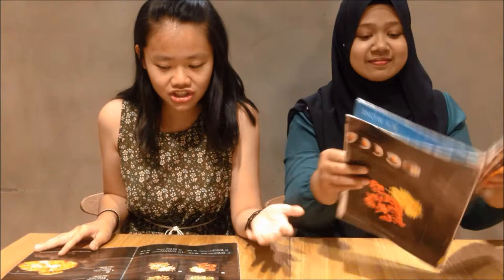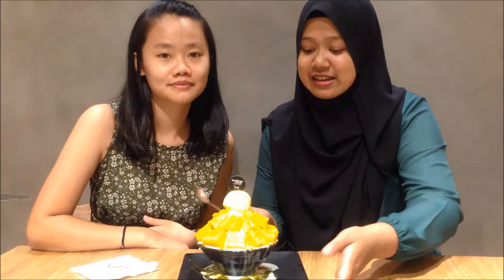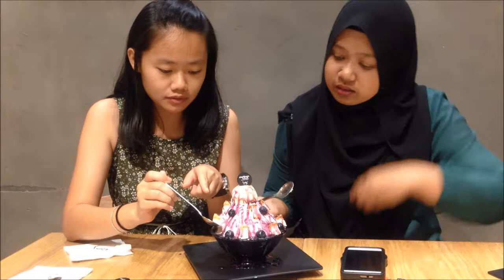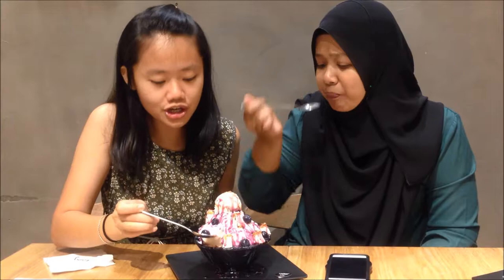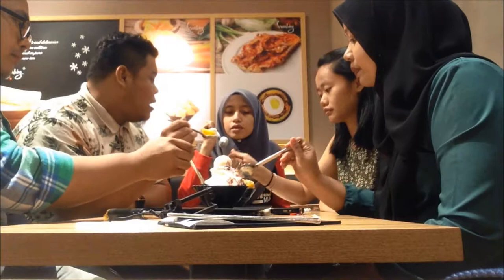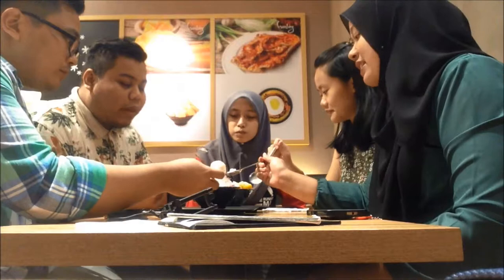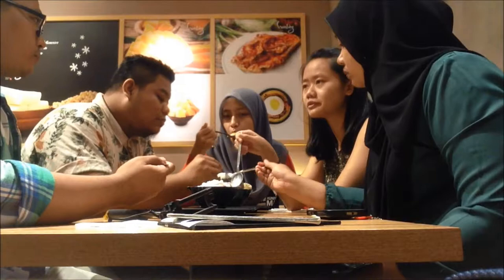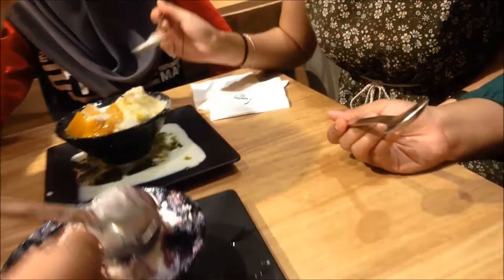LAX2015 Group 2 // LivEat // Hanbing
Hanbing Korean Dessert Cafe
Location - IOI City Mall Putrajaya